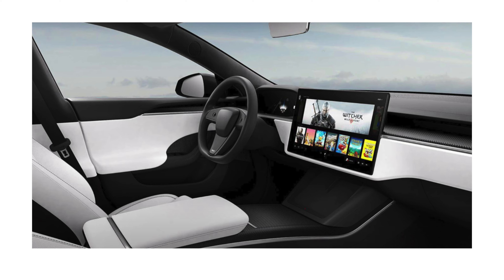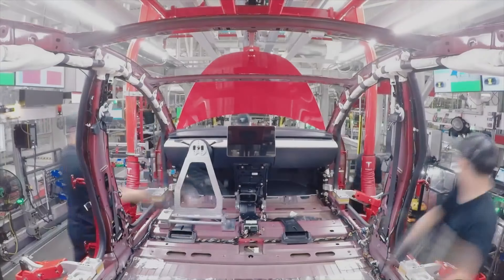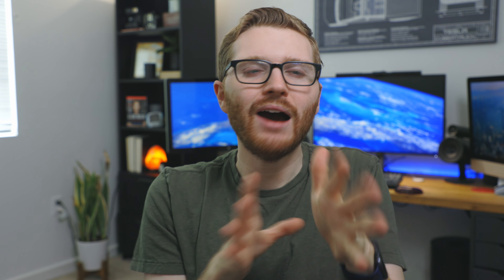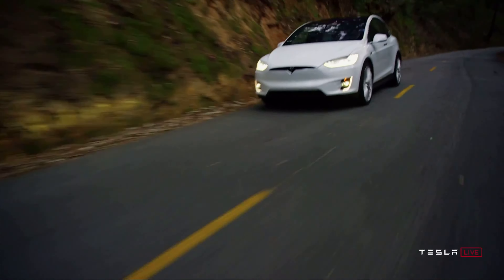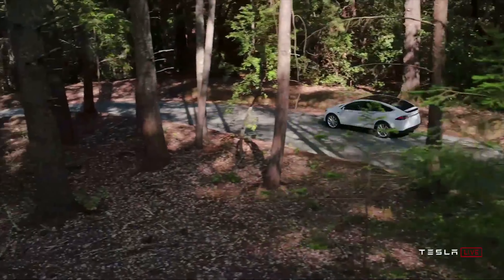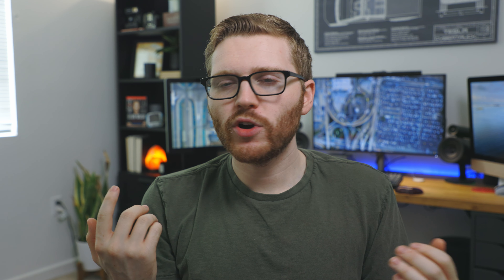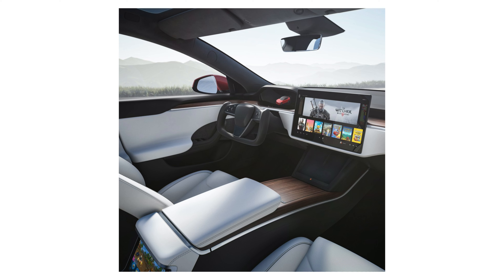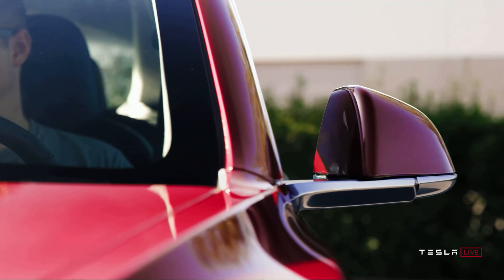BIG Refresh Secrets! - Tesla Model S + Model X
Since the official refresh of the Tesla Model S and Model X, many new features have begun to surface that won't super clear at first glance. We're learning a lot more about the massive interior refresh, the controversial yolk steering wheel, V11, and much more!

PERFORMANCE FOOT PEDALS (Personal Favorite):

SCREEN PROTECTOR:
Matte Antiglare

Ben Q 32 Monitor
27" 5K iMac
16" Macbook Pro

Charge for FREE - Optiwatt

If you made it this far, thanks for wathcing!